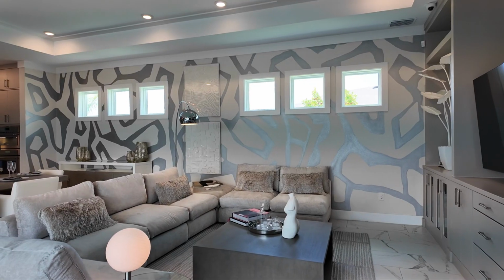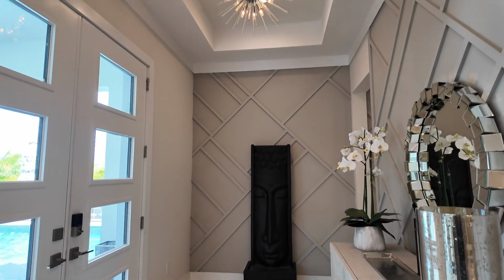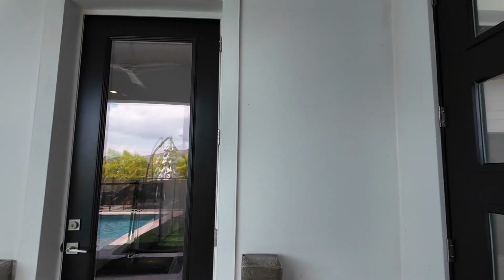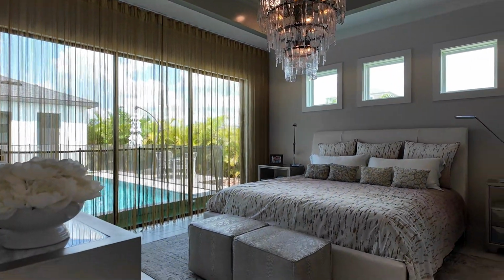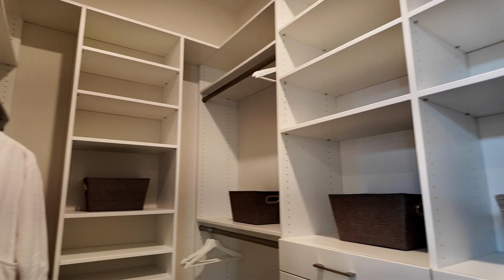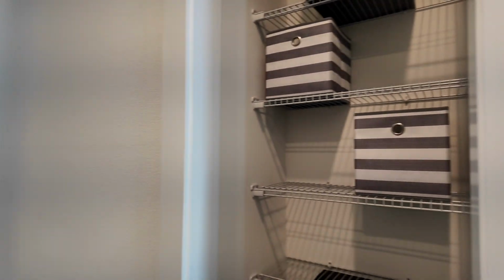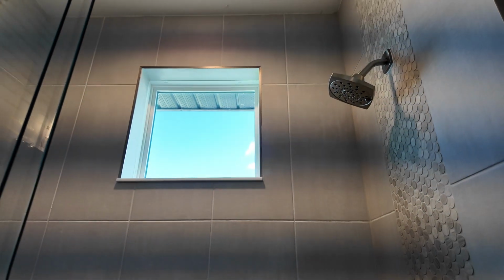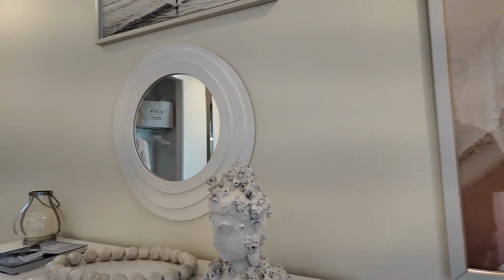This COURTYARD is WILD! New Construction LAGOON community.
Osprey Model by DPR Homes
3 - 6 Beds, 2 - 4 Full Baths | 1 Half Bath, 2,148 - 3,712 Sq. Ft.
Eagles Cove in Mirada

Staring in the mid 600s. Quick move-in options from the 800s.

Prices and incentives change. P.S. Whenever you’re ready, I am happy to help…